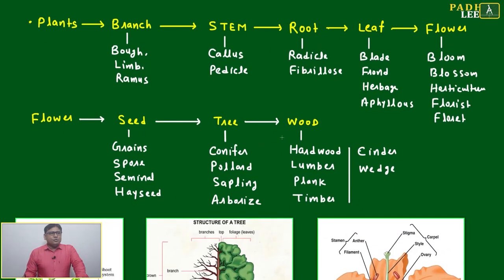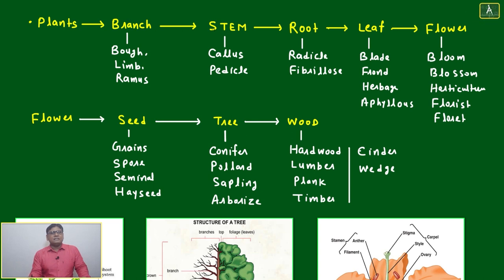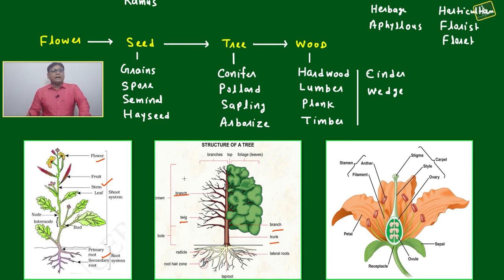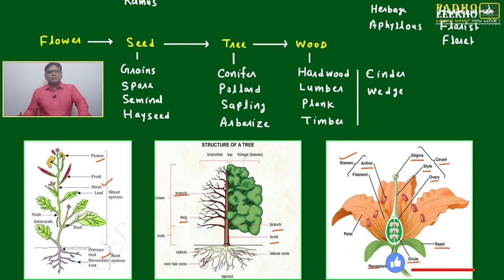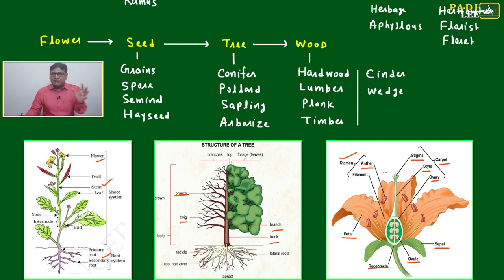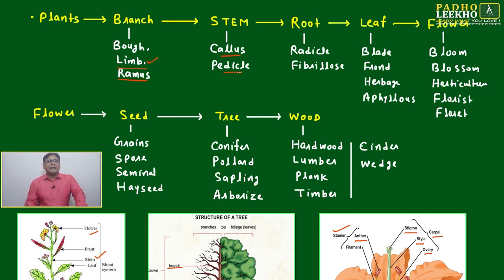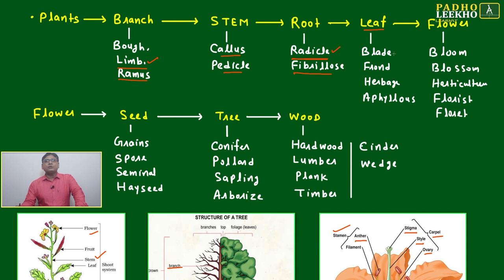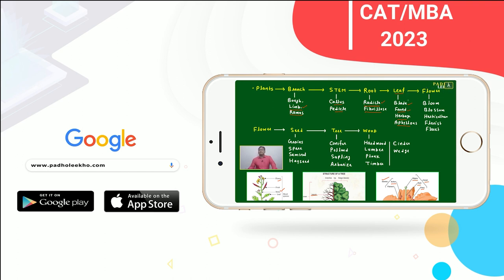PLANTS-ORIGIN, ROOT & VOCAB Part-3 (VOCABULARY PART-73)VARC |CAT 2023 | CAT/MBA PREP ONLINE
In this video, we are continuing our conversation on plants-origin, root and vocabulary. Today, we are talking about the Latin word for ‘root’, radix. We are also revisiting the word cormus, which means ‘ swollen stem ’.

If you are preparing for the CAT/MBA exams, then make sure to watch this video to learn more vocabulary related to plants. We will also be discussing the Latin word for ‘root’, radix. Finally, we will be revisiting the word cormus, which means ‘ swollen stem ’.